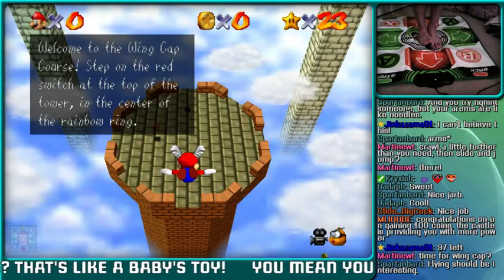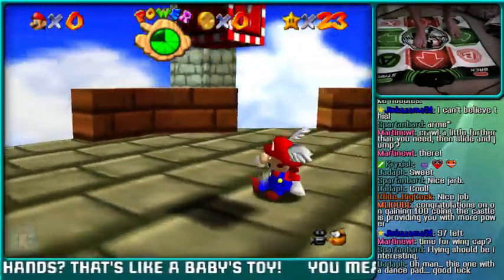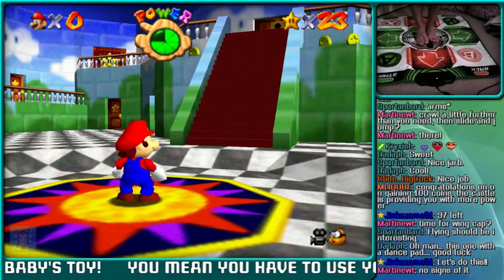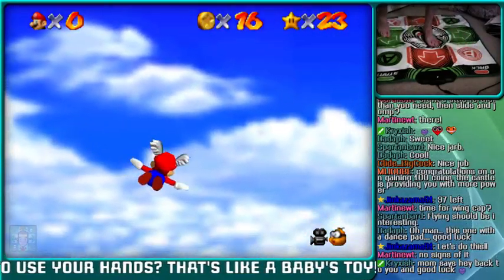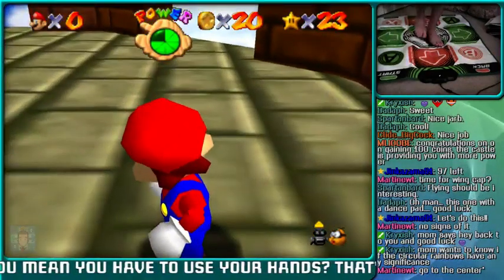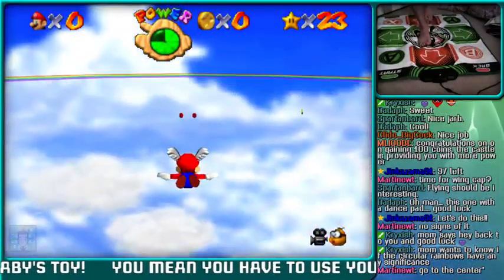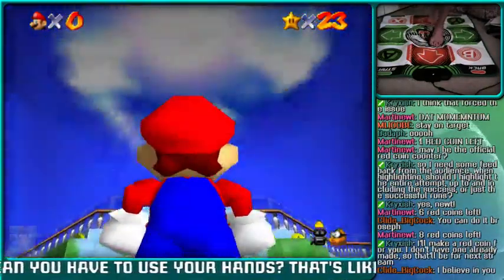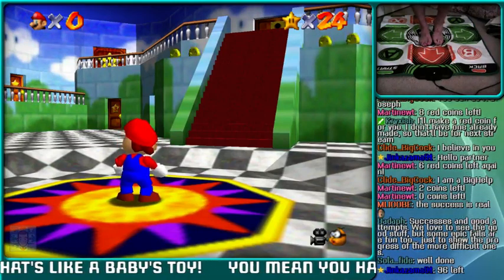8/10- SM64 Star 24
Super Mario 64... ON A DANCE PAD!